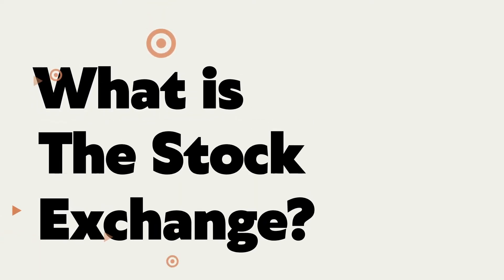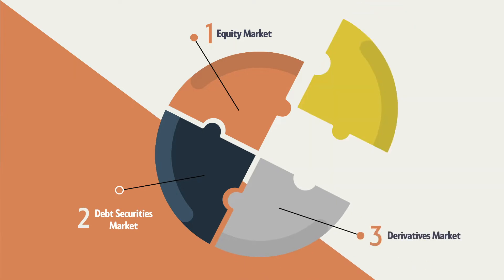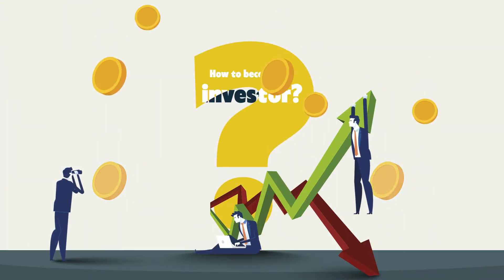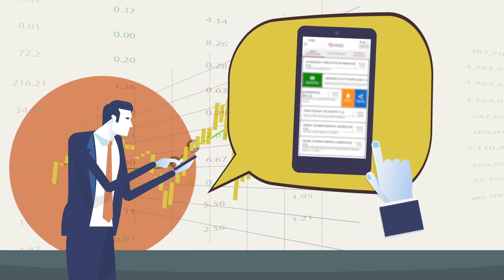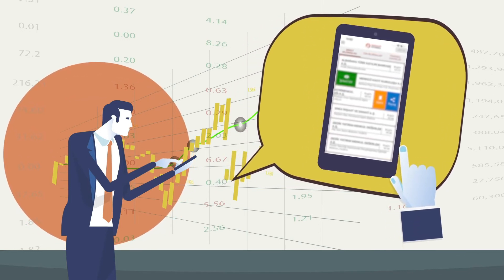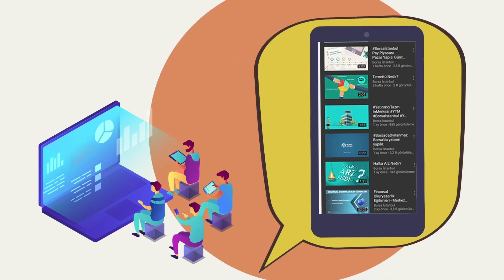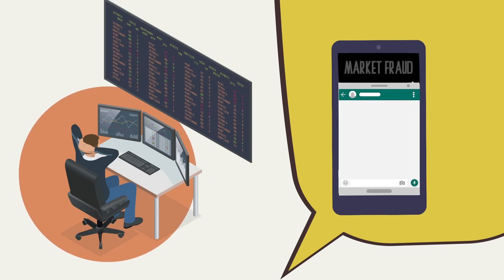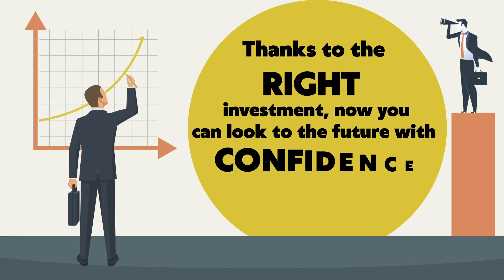What is The Stock Exchange?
Borsa İstanbul resmi Youtube sayfası